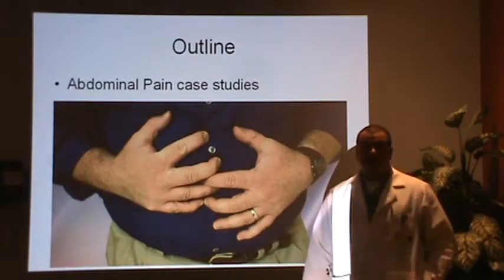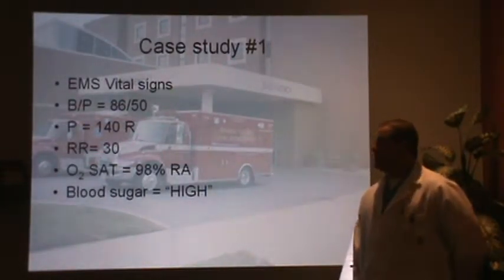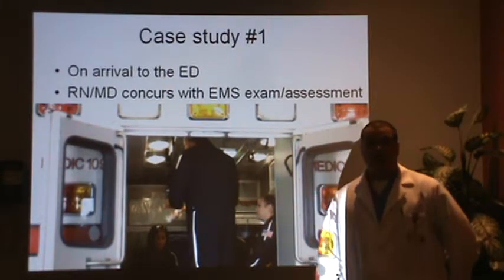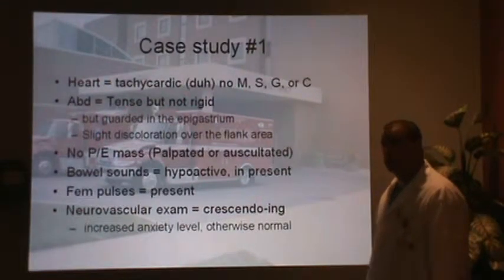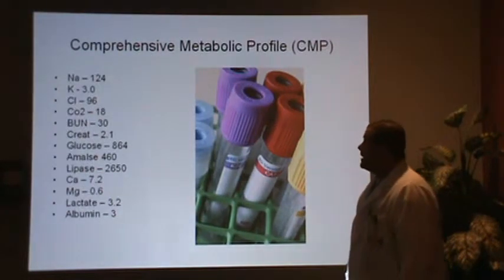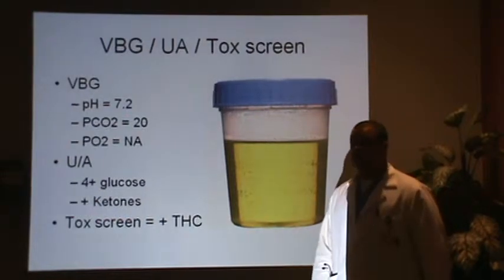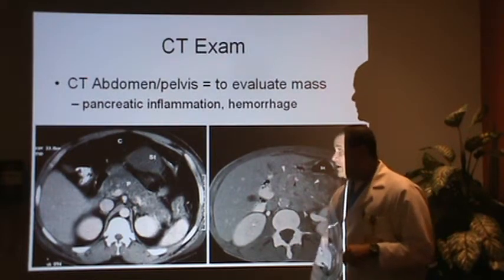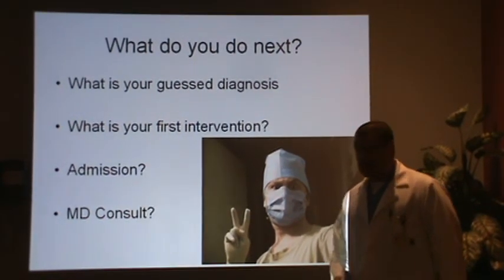Abdominal Pain Lecture-01 (Part-1) - 4M/UES Providers - Dr. Robert Coleman